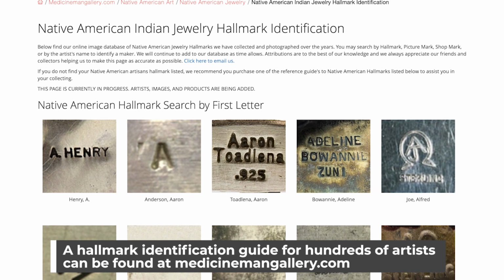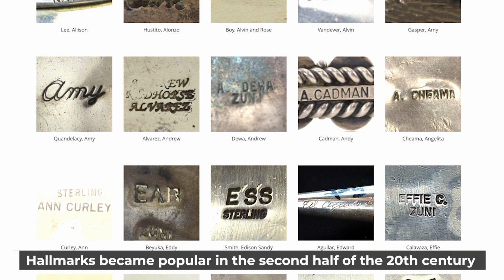Tips for Buying and Selling Antique Native American Jewelry and Understanding Jewelry Terminology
Understanding the terms for Indian jewelry is useful as a buyer and seller of Native American jewelry. Knowing how to distinguish between tufa cast and ingot silver, being able to correctly identify jewelry hallmarks, and recognizing hand-pulled wire are all important components of being an educated jewelry buyer. Dr. Mark Sublette explains jewelry terminology by showing examples of antique Native American old pawn and contemporary jewelry so you too can become proficient in the language of Native American jewelry.